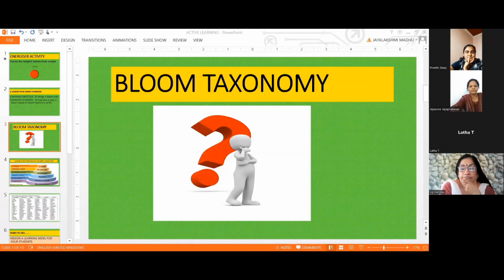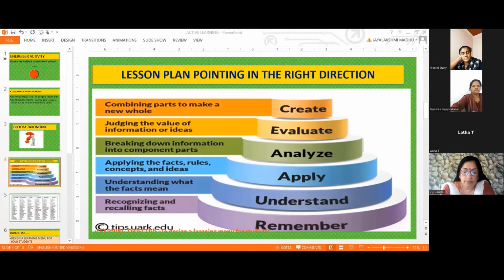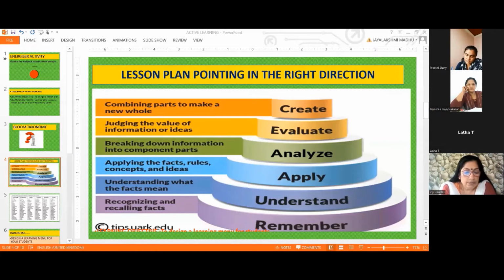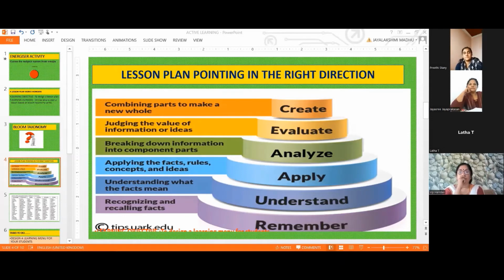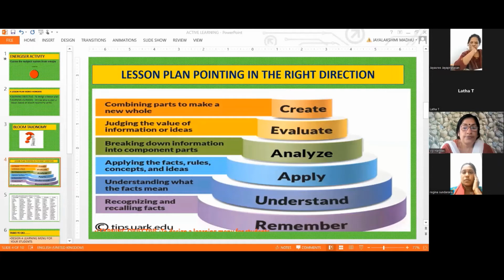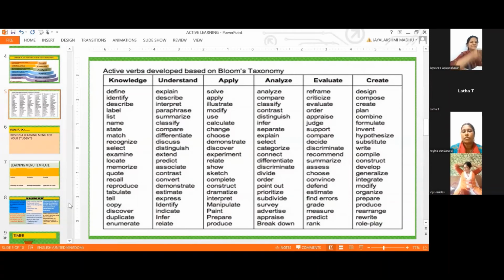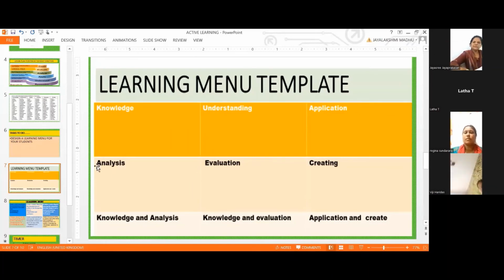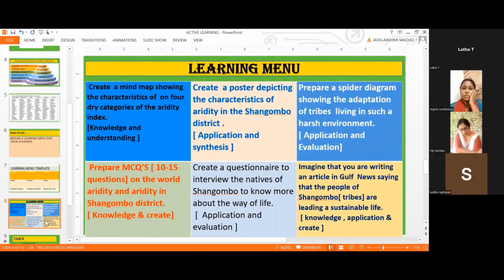LESSON PLAN POINTING IN THE RIGHT DIRECTION @ SHALOM RESIDENTIAL PUBLIC SCHOOL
@ Shalom Residential Public School